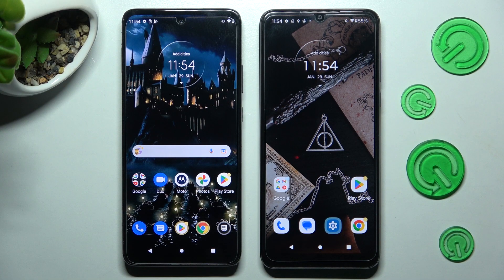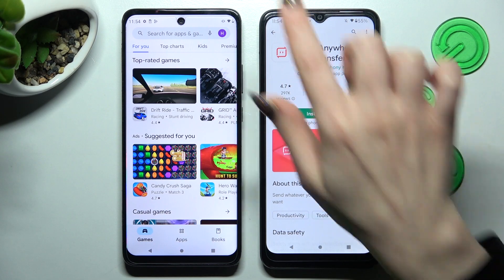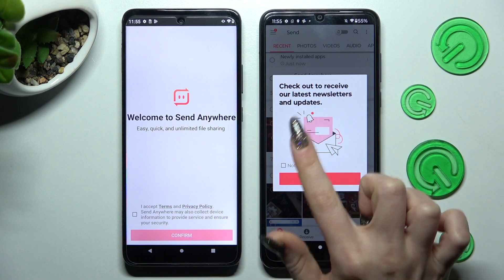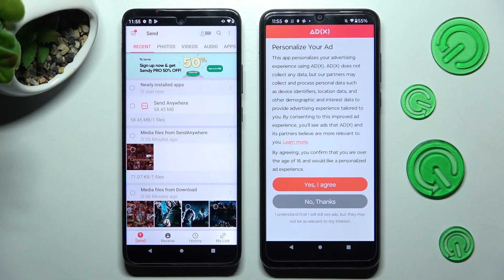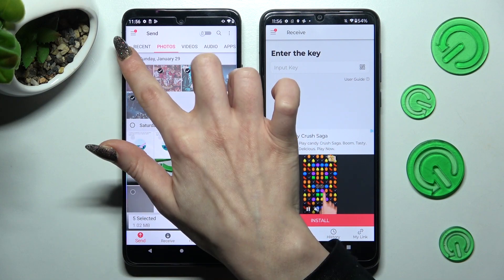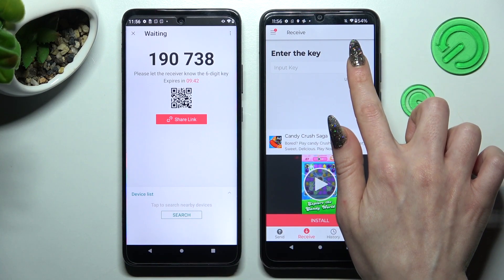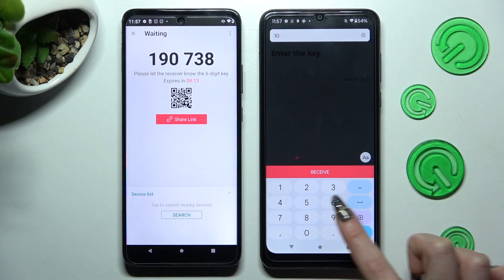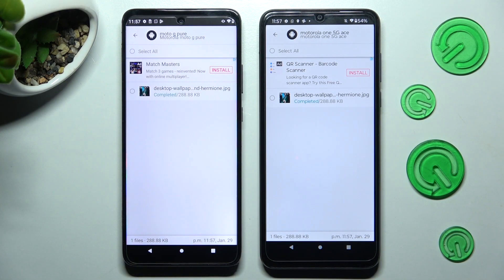How to Transfer files from Motorola Device to Motorola Moto G Pure - Install Send Anywhere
Today, we'll be happy to show how you to successfully transfer files from Motorola Device to Motorola Moto G Pure! You can send all of your files from your old to a brand-new Motorola one without any problems. All you need to do is take a look up, and this easy way make sure that all your pictures, songs, and more are transferred. So, don’t wait, let’s get started!

How to Transfer Files in Motorola Moto G Pure? How to Transfer Photos in Motorola Moto G Pure? How to Transfer Data in Motorola Moto G Pure? How to Copy Data in Motorola Moto G Pure? How to Transfer files from Motorola Device to Motorola Moto G Pure?